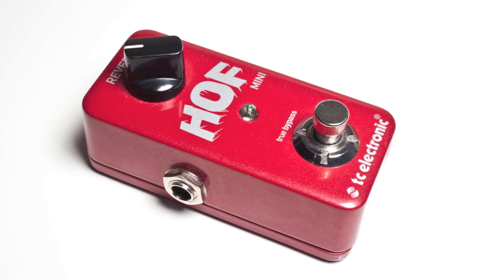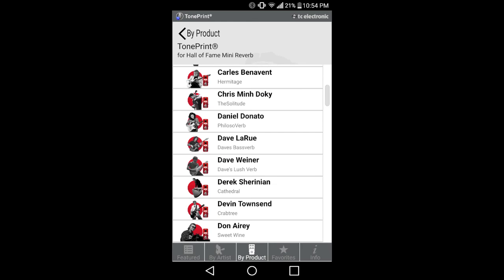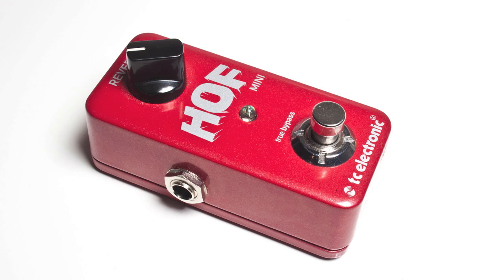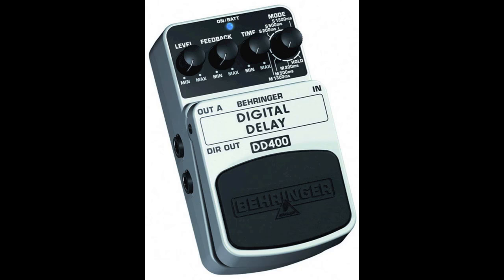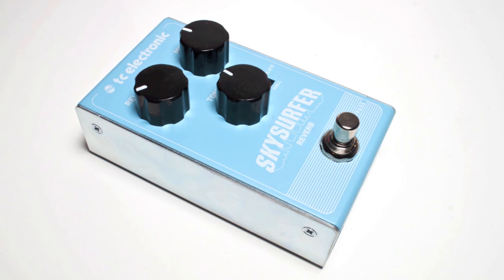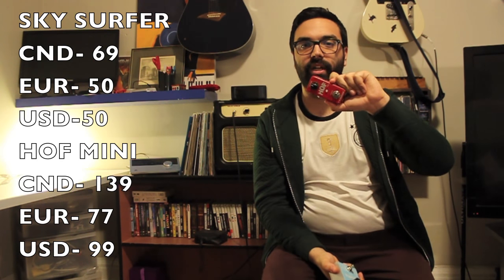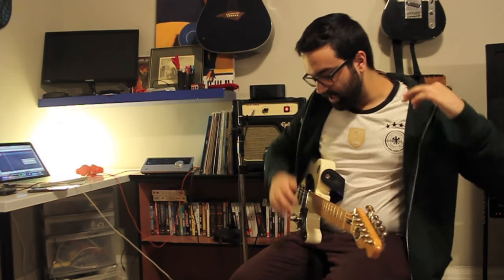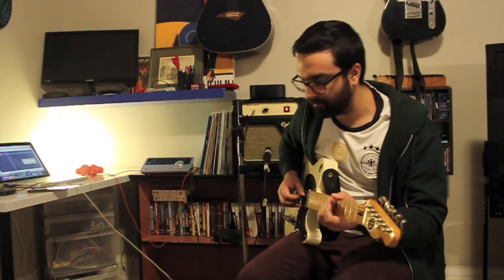Sky Surfer Reverb vs. Hall of Fame (mini) by TC Electronic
I recently bought the new Sky Surfer by TC and I figured it'd be cool to do a back to back of the two pedals.

All photography shot and edited by Sinead Cahill.